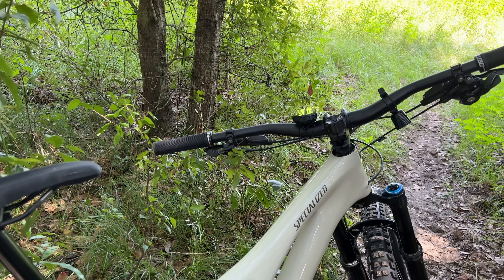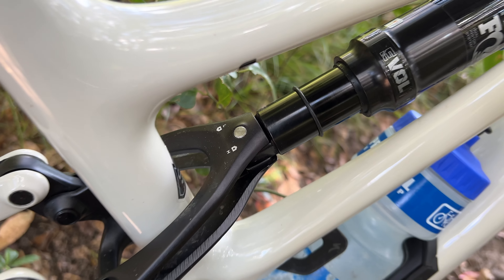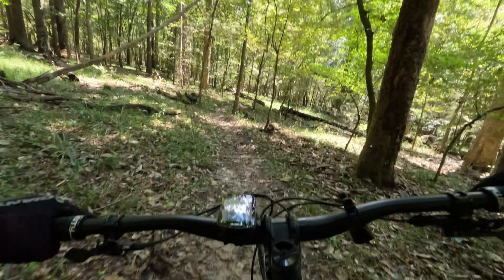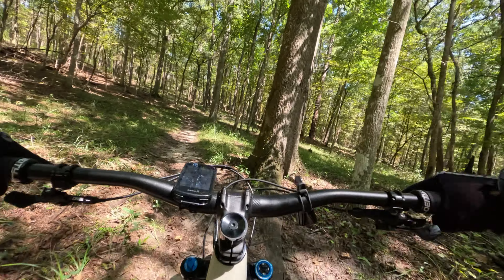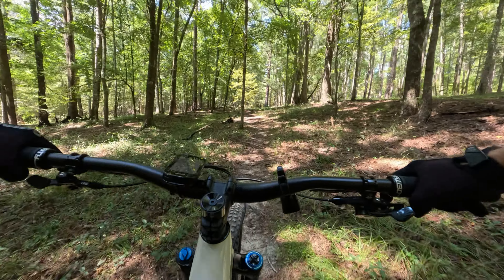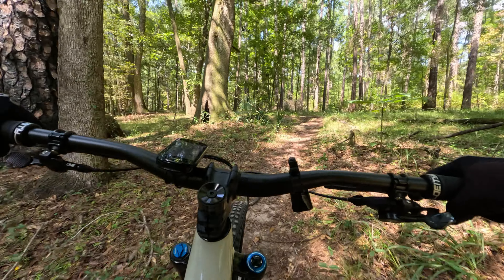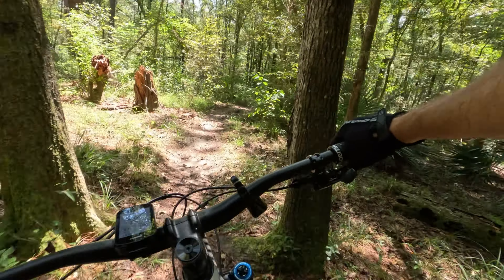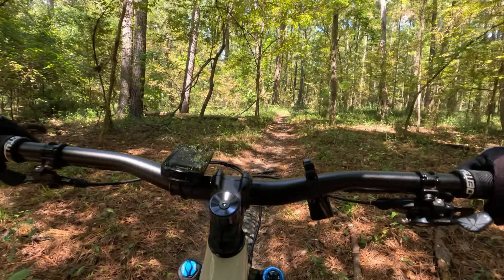Stumpjumper Flip Chip: How does it affect the ride?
Like many modern bikes today, the newer Specialized Stumpjumpers have adjustable geometry.  In this video I compare the ride quality of the bike in the low position and the high position of the flip chip on my 2022 Stumpjumper Expert.